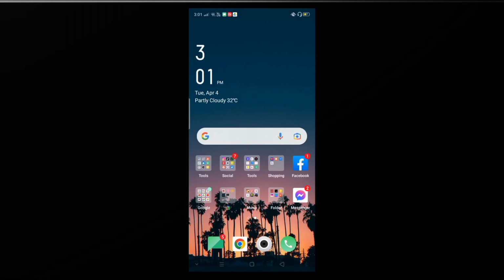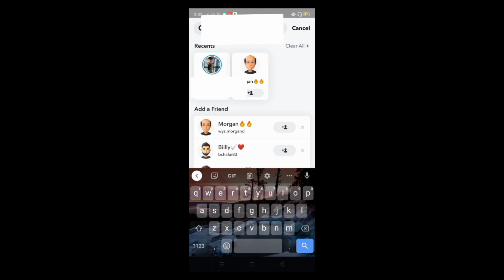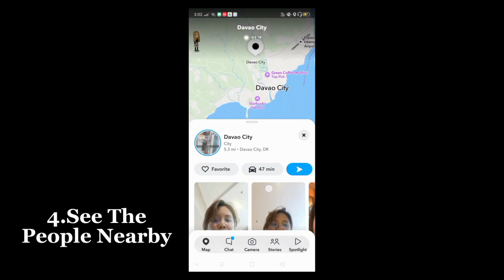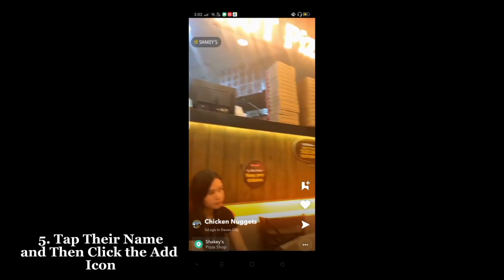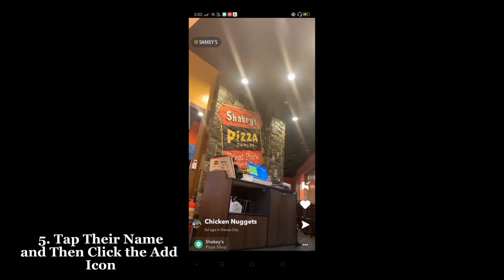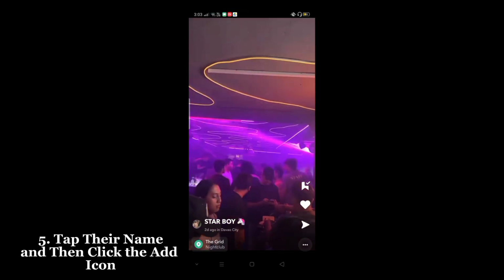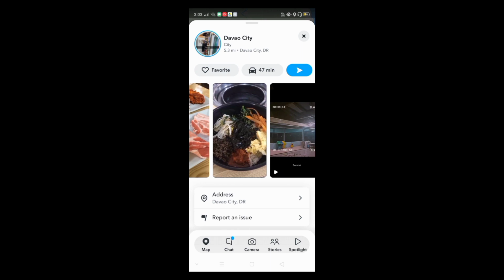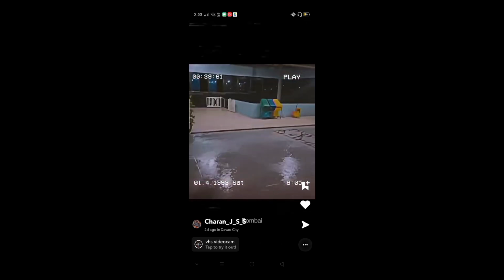How To Add Nearby People On Snapchat (2023 Last Update) Step By Step Tutorial